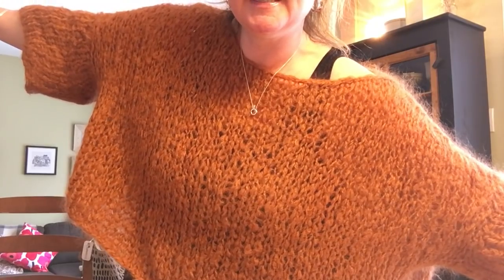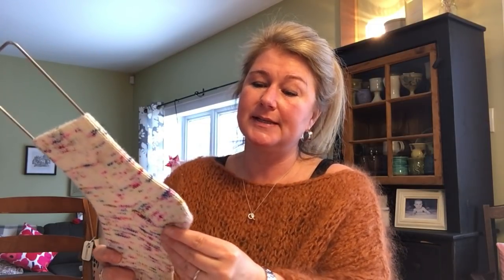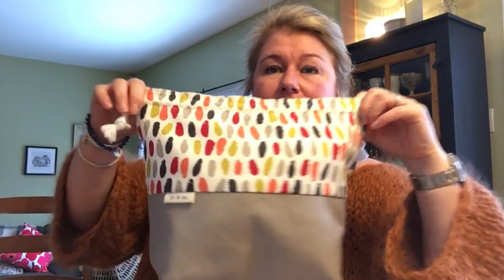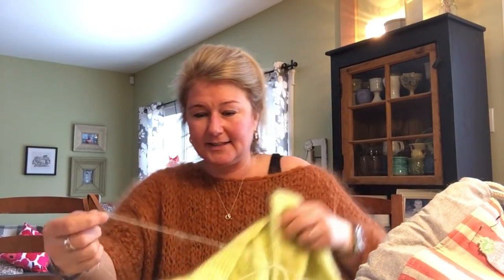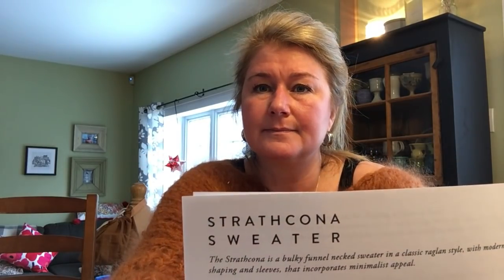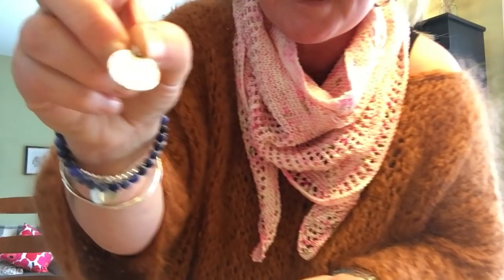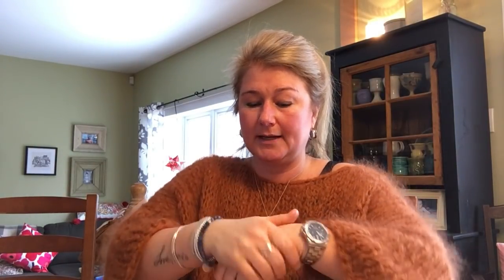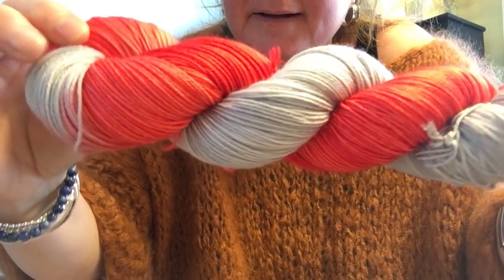episode 17 "let the micro~striping games begin"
some finished products, wips, future knitting, latest colorways...& knitting chatter ;)